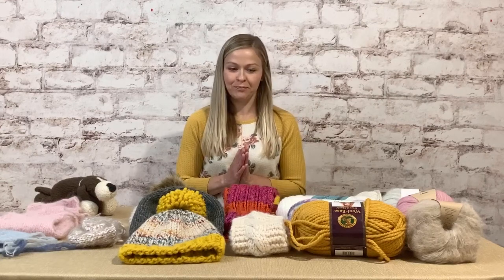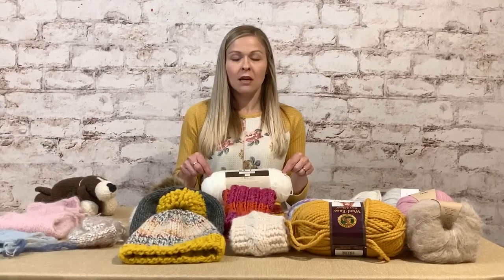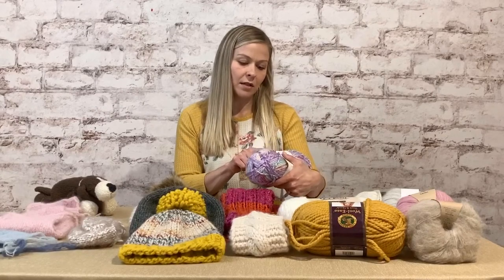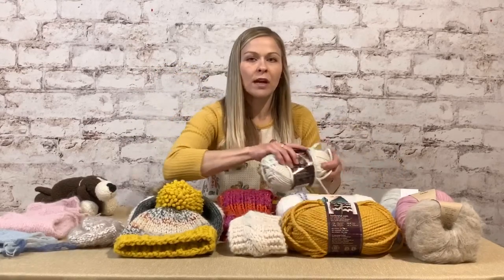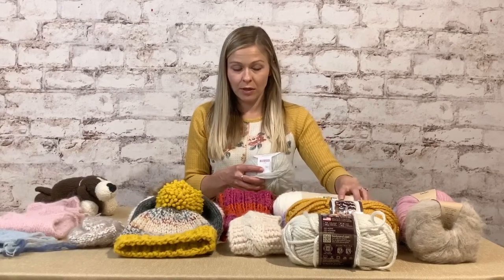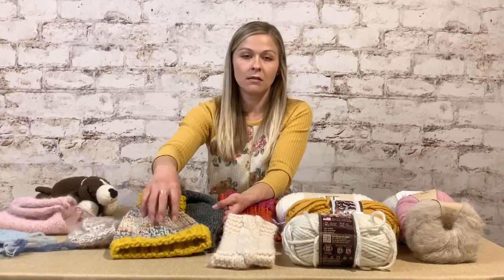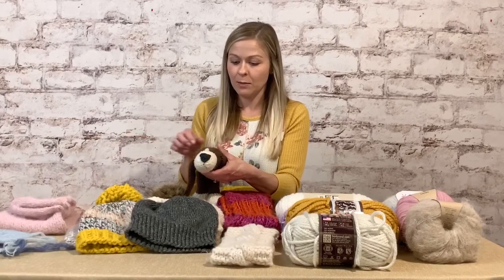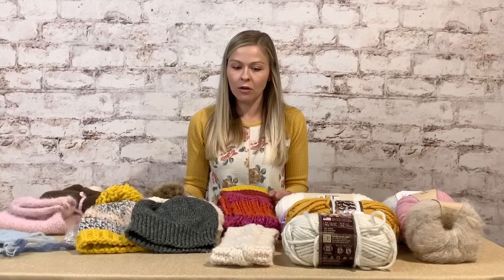Knitting for Beginners Part 3: All About Yarn|Yarn Weight and Fibers|Yarn Basics|How to Knit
{“Knitting for Beginners Part 3: All About Yarn” discusses different yarn weight and yarn fibers as well as basic knit stitches; stockinette stitch, garter stitch, and rib stitch.}

Learn to knit with Leslie Q from Knits 4 Ewe by Leslie Q. In this free beginners knitting class, we will learn the basics of knitting. Learn all about knitting essentials, casting on, knit stitches, purl stitches, binding off, reading a pattern, stockinette stitch, and garter stitch. Together we will create a fun and easy Pretty Knitted Coffee Sleeve from the free pattern by Wake & Whimsy.

Follow along and print this free “Pretty Knitted Coffee Sleeve” PATTERN by Wake & Whimsy

MUST HAVE SUPPLIES FOR OUR PATTERN (Feel free to get these items anywhere you like):

1) #8 (5mm) 9-10" knitting needles
PRO TIP: I would avoid expensive needles until you know you're going to stick with it. I prefer bamboo, but you may like aluminum.

OPTIONAL SUPPLIES:
1) Accessories Kit (this includes lots of things you may need for other patterns)

2) Knitting Needle Set

3) Double Pointed Knitting Needles (for knitting in the round e.g., hats, bonnets, etc)